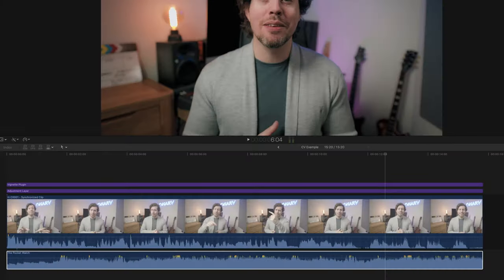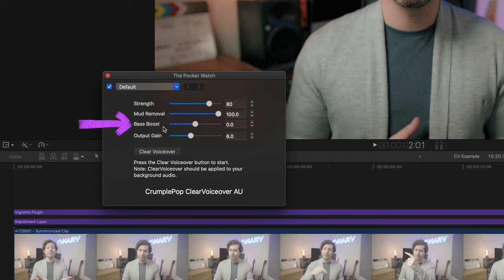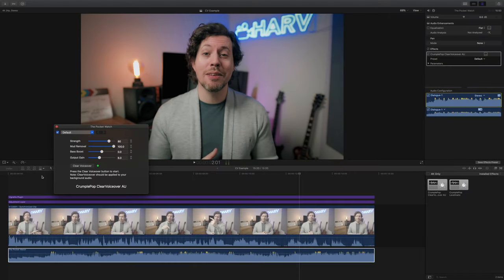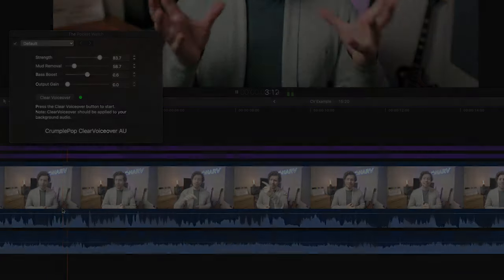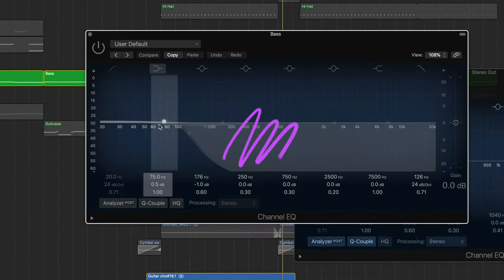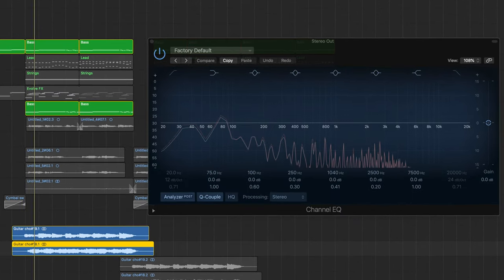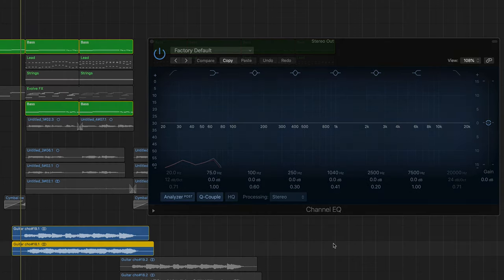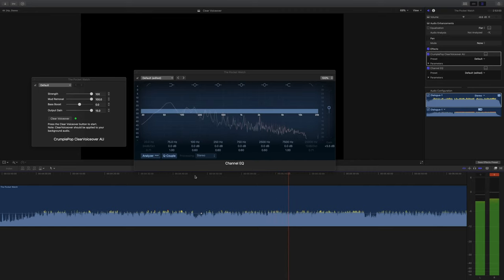FxFactory Clear Voiceover Review & Tutorial (FCPX, Premiere Pro, Resolve)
⬇️ GEAR I USE TO MAKE THESE VIDEOS ⬇️
My favourite lens - (US)
My favourite tripod - (US)
My favourite microphone…ever! - (US)